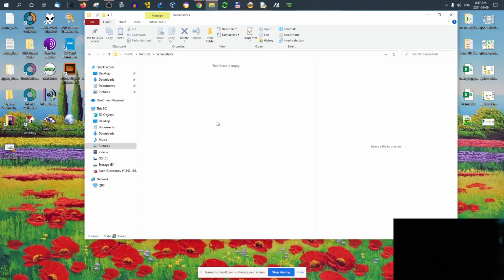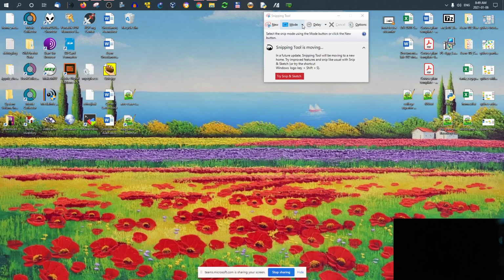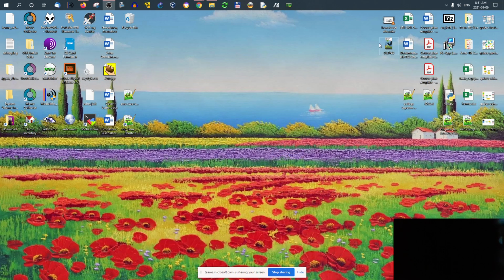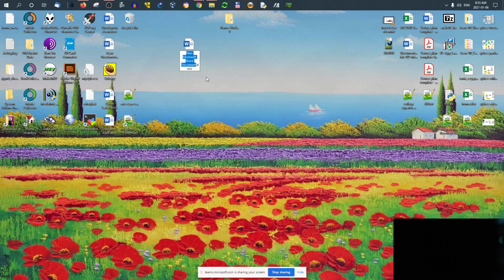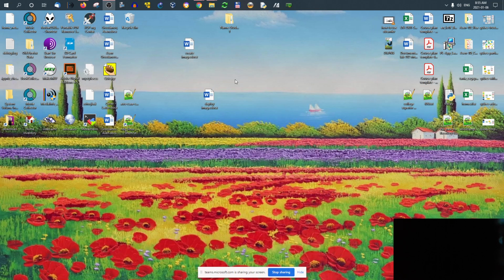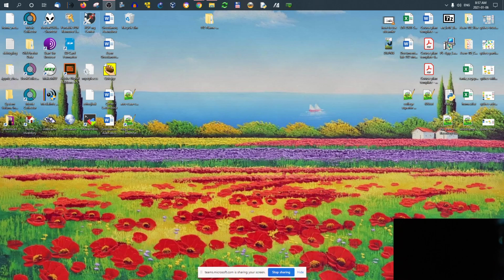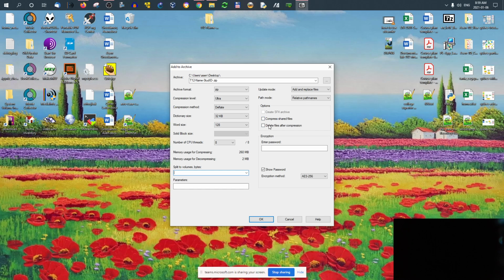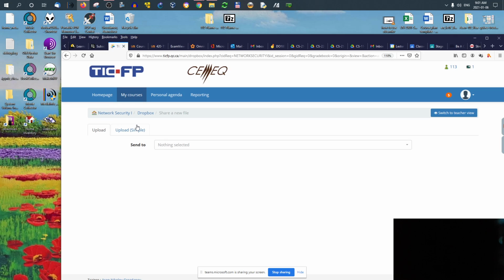00.02. submitting work with ticfp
submitting work with ticfp